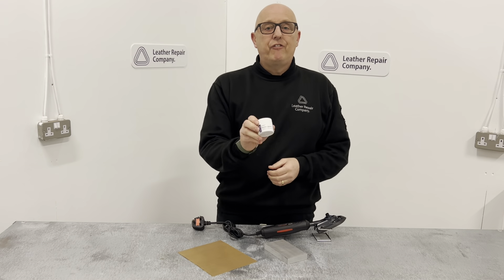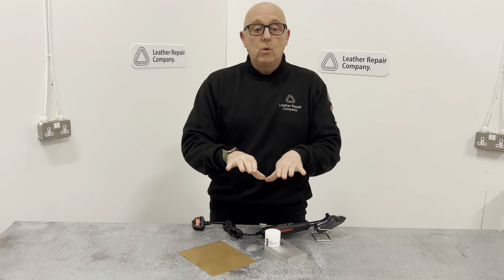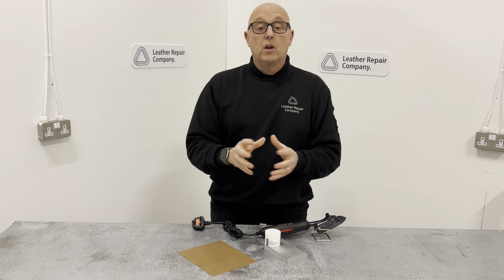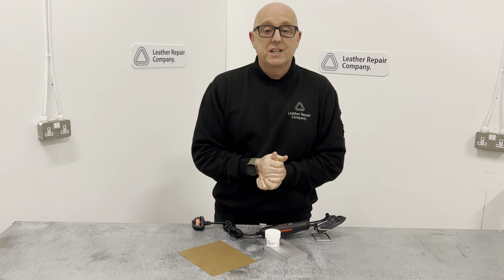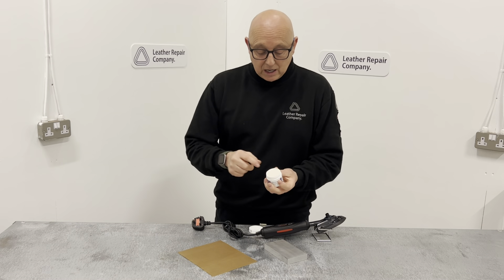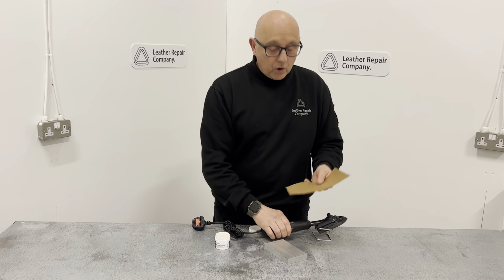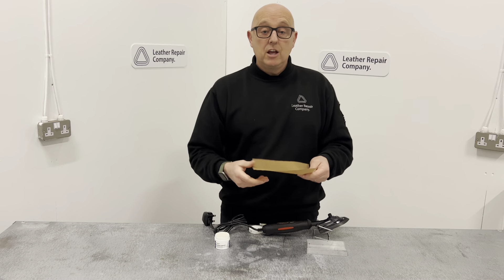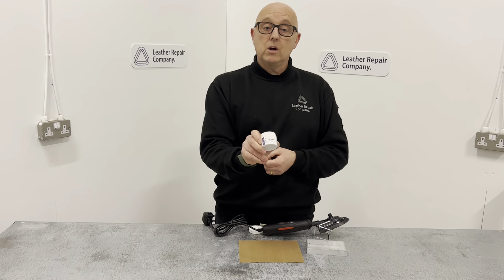LRC45 Leather Base Grain Copier Vinyl Repair compound Leather Repair Company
Repair holes in leather with a graining compound and fix holes and scuffs in vinyl and hard plastic trims.

Repair all types of vinyl seats in cars, boats, planes, buses, trucks, motorbikes, fix hard plastics like repair dashboards and plastic trim in cars and trucks.